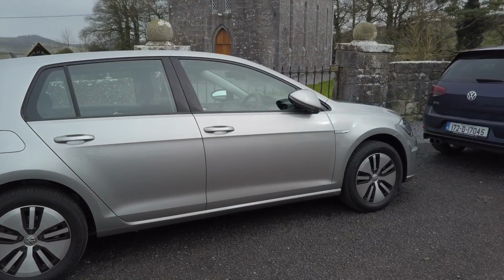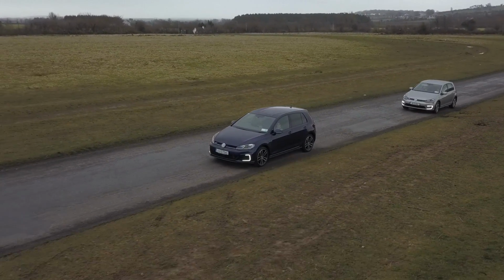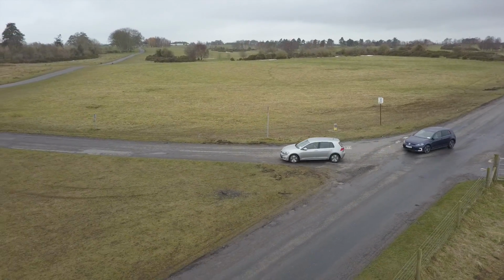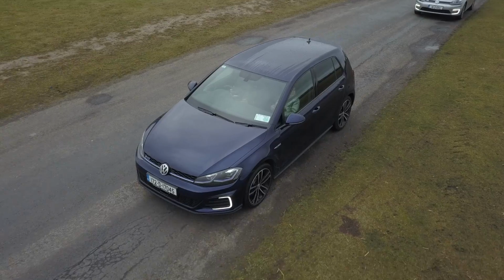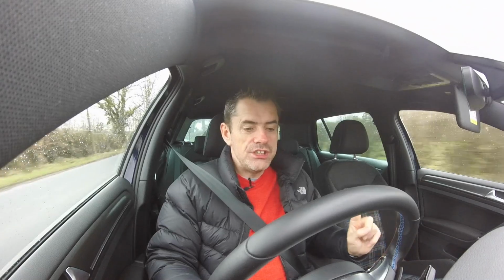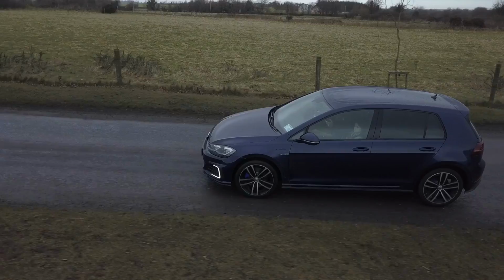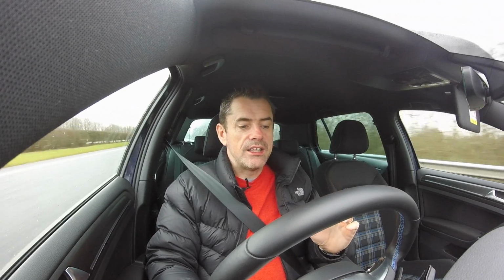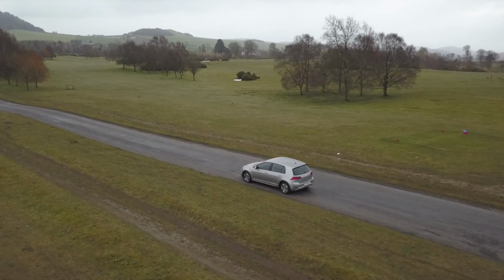Hybrid or Electric | Volkswagen E-Golf V's Golf GTE | Perfect two car garage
Volkswagen let me drive both the E-Golf and GTE Golf so I thought I'd settle the debate as to which one I would choose, hybrid or all-electric.

BTC 3LijevDqNd8FnorZuVn76qzr1SxbFvaXsr
ETH 0x6ec956eef8f6f753620f37daf3a2b2dc9c1aa84c
Dash XyS5Y42e48n3v3UeaZQ6BKz27Lvf4V28UG
LTC 3BoJeHmHnLDhiYcNmTF76dnCN1ApAAD5FJ
BCH 1BpfNCNjXjD5az2TeFAAacJJ3PX8Ndakv2

Starter gear for Youtubers

Great point and shoot
Great camera
Lav mic work in cars and phones
wired mic for camera
windscreen mount for any camera
Bendy tripod
Filming on a phone

Bob Flavin
PM445577
D11 RW30
Ireland